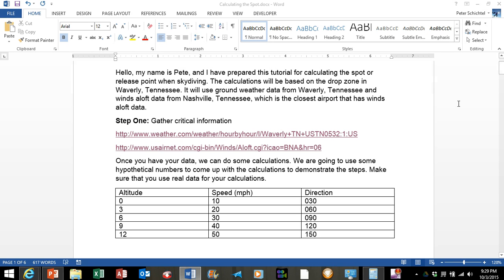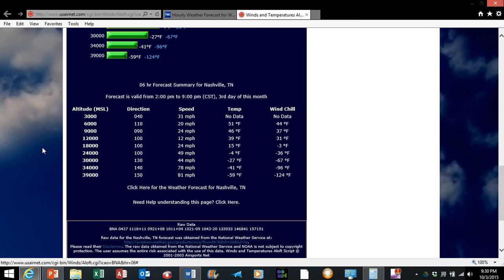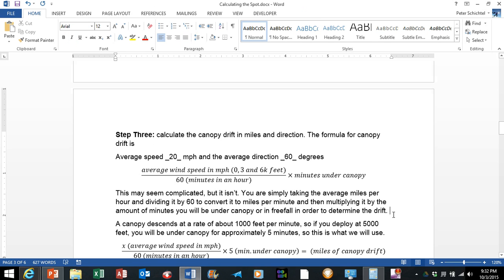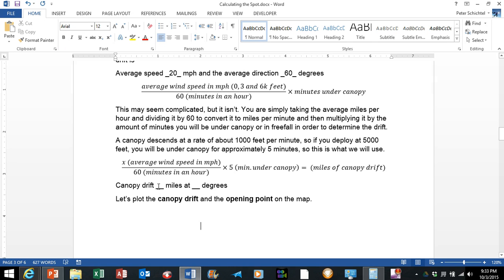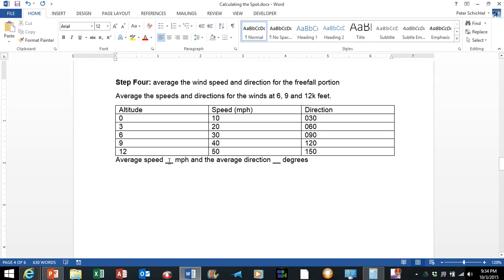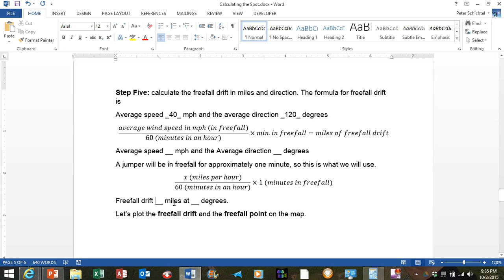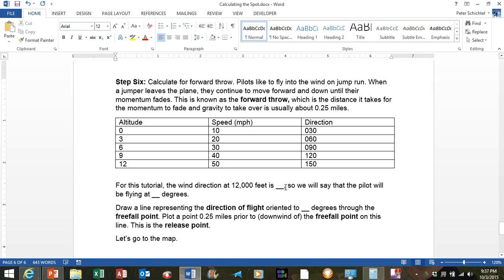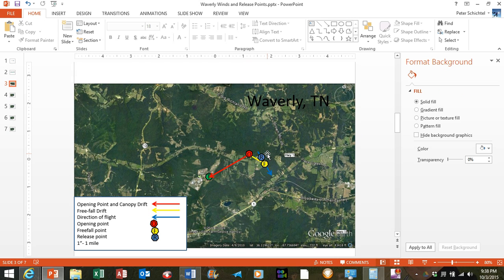Calculating the Spot for Skydiving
This tutorial demonstrates how to calculate the spot for skydiving.